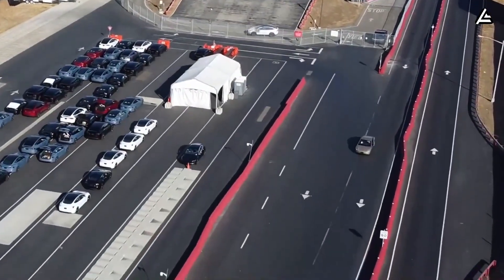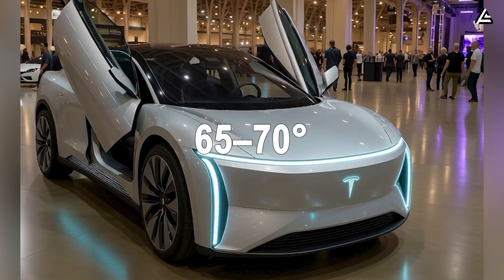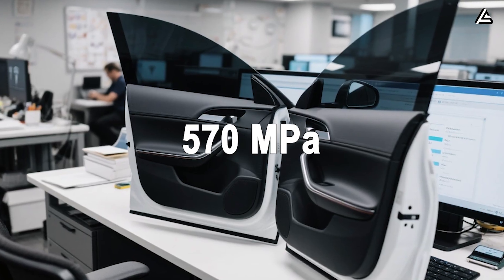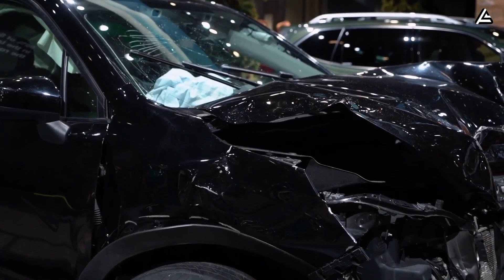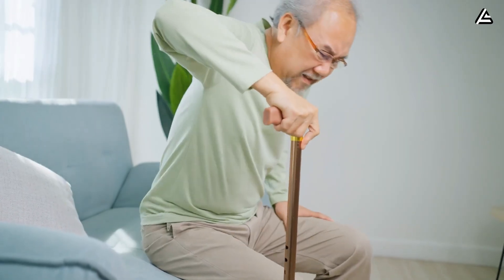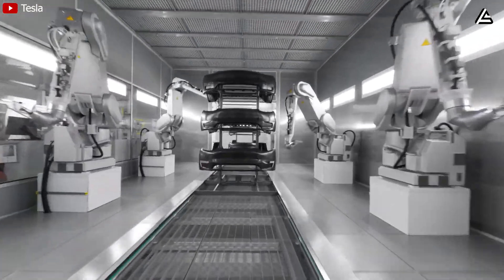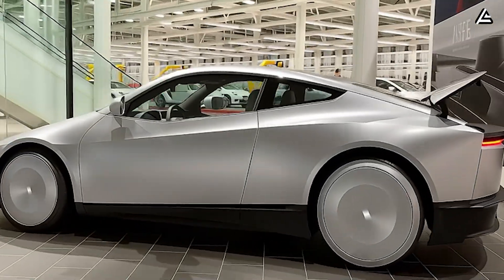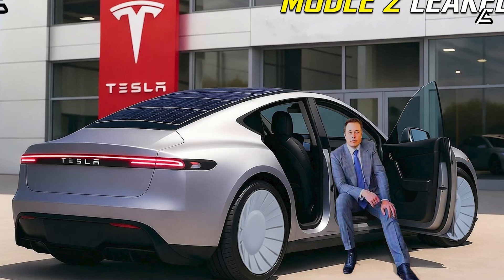Elon Musk Announced 2026 Tesla Model 2's Butterfly Door: What Makes It A Game-Changer?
00:00 Intro
01:25 How Does Tesla’s Butterfly Door Actually Work?
05:35 Why Tesla’s Butterfly Door Could Be a Lifesaver for Aging Drivers?
08:24 How Could the Butterfly Door Redefine What “Affordable Tesla” Really Means?
12:12 Autro
Elon Musk Announced 2026 Tesla Model 2's Butterfly Door: What Makes It A Game-Changer?  On October 10th, Tesla was spotted for the first time testing the Cybercab prototype at its Fremont factory in California — signaling that Elon Musk’s long-awaited robotaxi project is finally taking shape. But eagle-eyed fans noticed something unusual: the door design looked nothing like any current Tesla. Wide hinges, high arc movement — a possible hint of butterfly doors.

Elon Musk Announced 2026 Tesla Model 2's Butterfly Door: What Makes It A Game-Changer? That detail quickly reignited speculation that the upcoming 2026 Tesla Model 2 and Cybercab might share the same compact platform — and maybe, the same dramatic door mechanism. So when Musk later hinted at “butterfly doors for Model 2,” the puzzle suddenly clicked together.

Elon Musk Announced 2026 Tesla Model 2's Butterfly Door: What Makes It A Game-Changer? Why would Musk choose such an exotic design for Tesla’s cheapest model? How will it affect cost, safety, and everyday use? And could this design actually solve a real problem for drivers in tight urban spaces?
We’ll break it all down in today’s video — from the engineering logic behind the new hinge system to how it might change the way you enter, drive, and even maintain your car. Stay informed, not surprised.
How Does Tesla’s Butterfly Door Actually Work?
At first glance, the 2026 Tesla Model 2’s butterfly door may look like a stylistic flourish — a design play to attract attention — but a deeper look at its structure shows it’s an engineering-driven innovation built for efficiency, safety, and practicality.